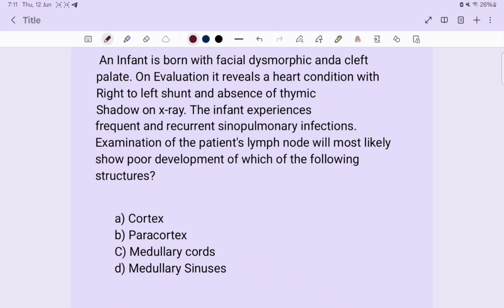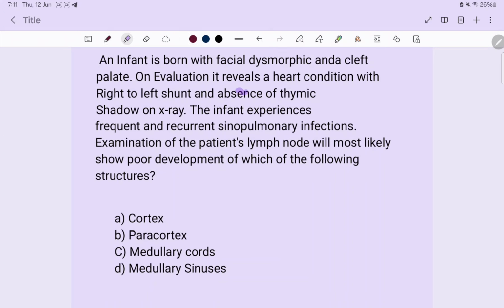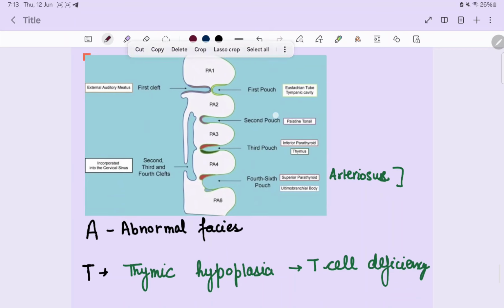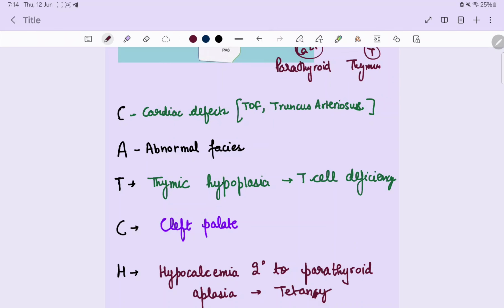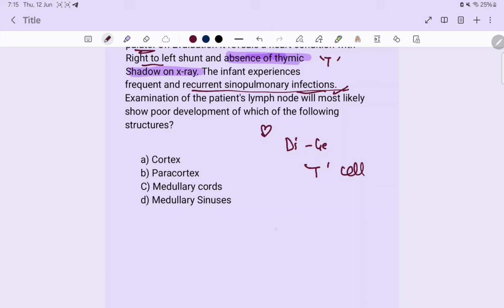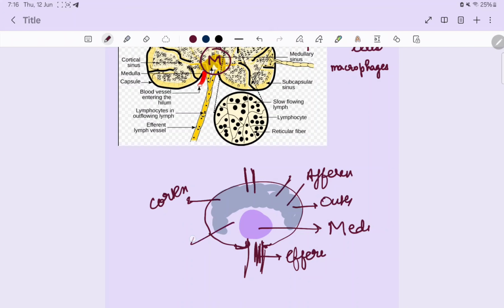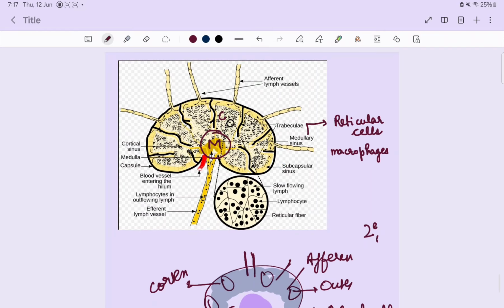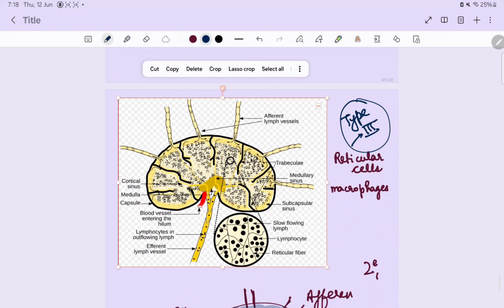Question of the day | Day 57| Neet Pg | Fmge| Di George syndrome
Hello guys! On this channel we will be discussion one neet pg question daily. Even though it is just one question but when these baby steps are taken consistently it will definitely boost your confidence on the day of exam. See you Tomorrow with another question. mnemonic​ neetpg​